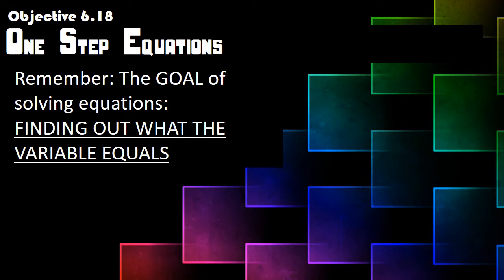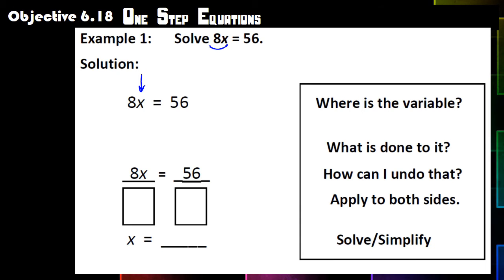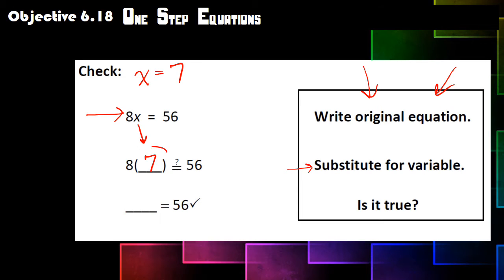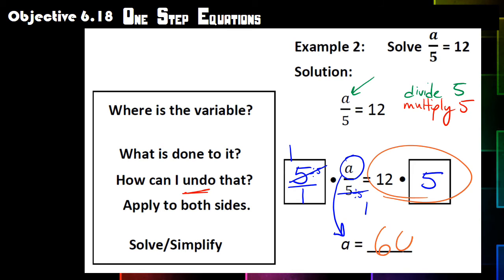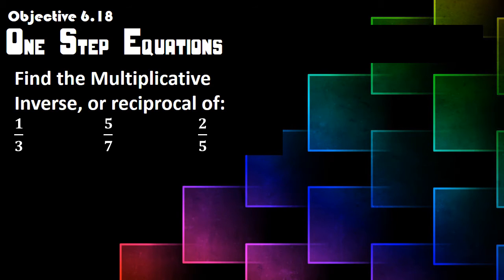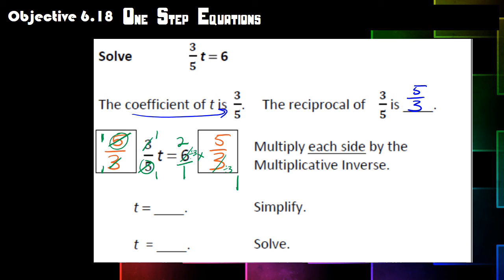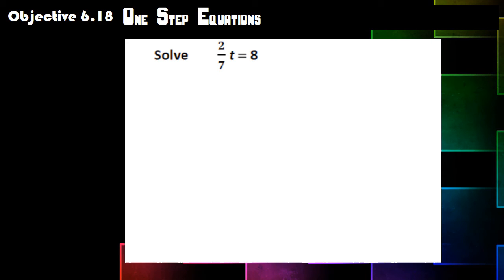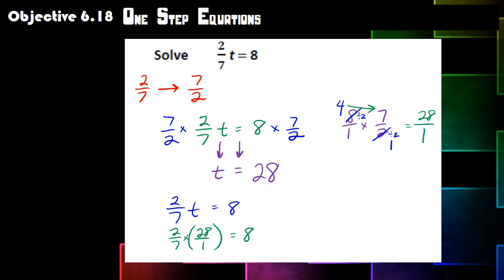5.4 1 step equations mult and div